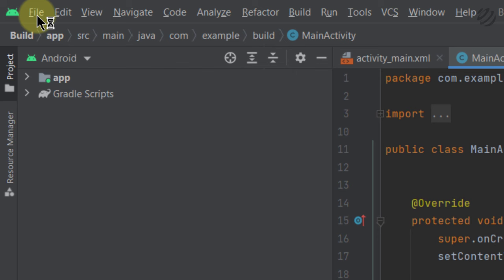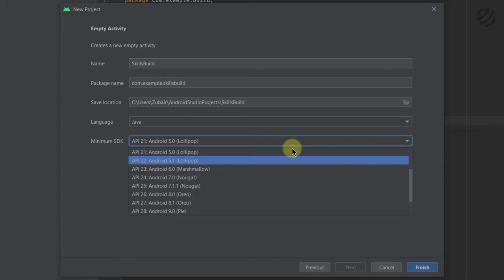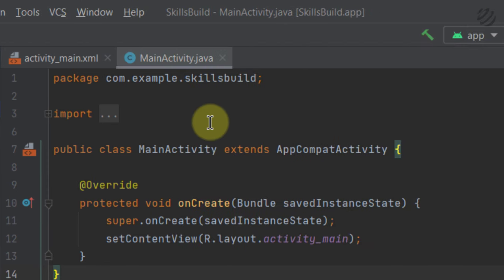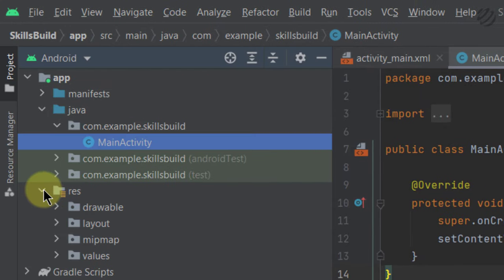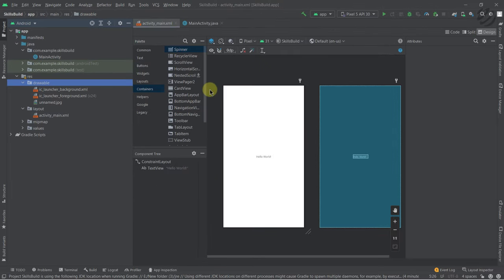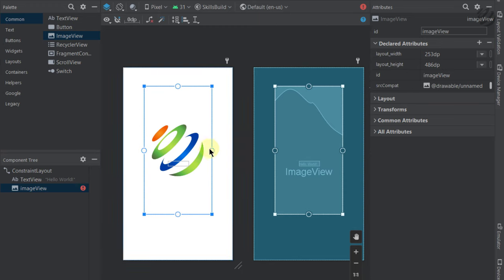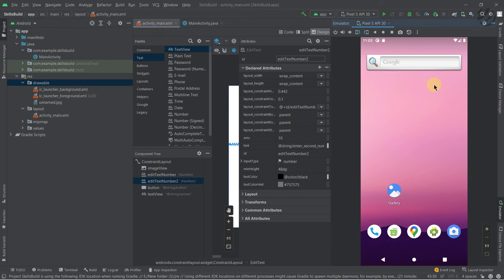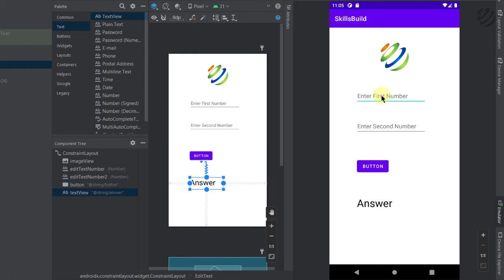🔥 How to Create Your First Android Application with Android Studio | Tutorial for Beginners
In this video, I will show you how to create a simple application using Android Studio.

⏰Timestamps⏰

00:00 Intro
00:39 Creating a Project
03:20 Main Activity Class
03:29 Layout File
03:58 Layout
05:21 Adding Images
08:29 Creating a Layout
14:55 Add Virtual Device
16:52 Launch Virtual Device
18:24 Create Business Logic
26:35 Test the Application
28:45 Outro